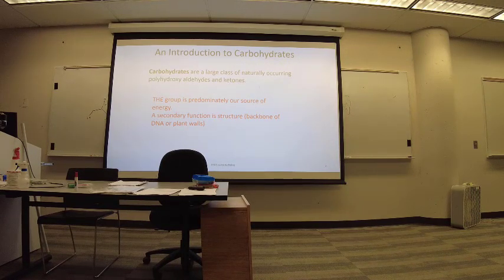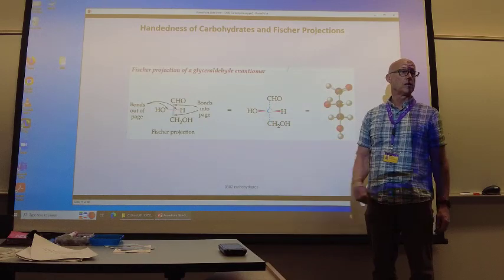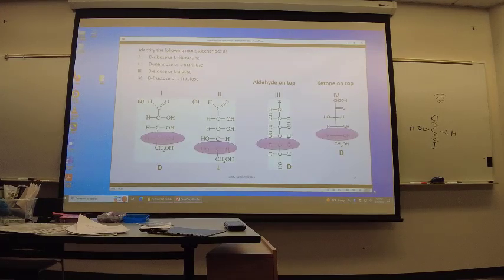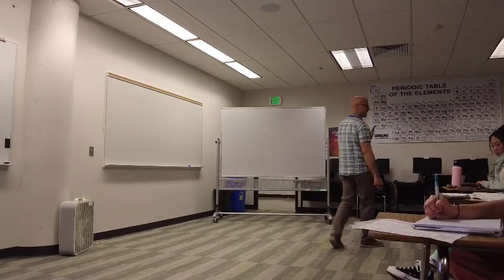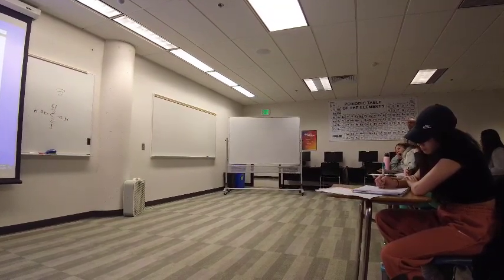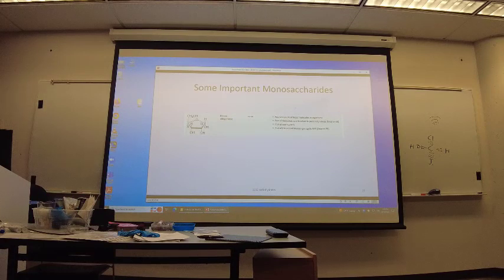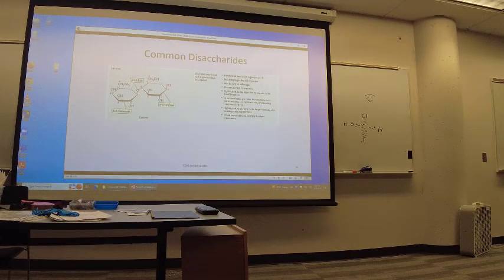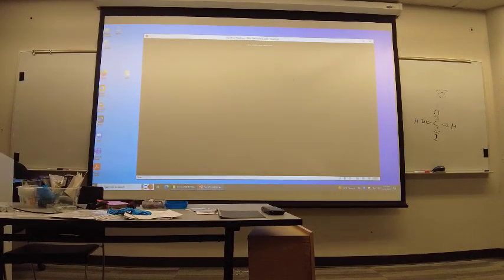Che 1009 Lecture 0302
Che 1009 GOB for Dental Hygiene.  Lecture 0302 Carbohydrates